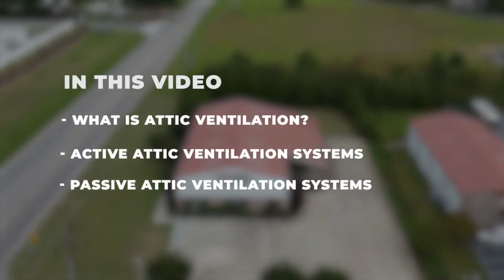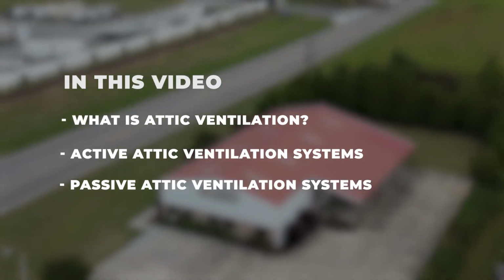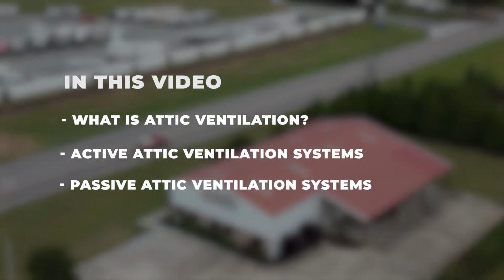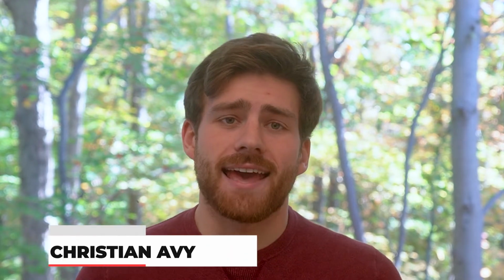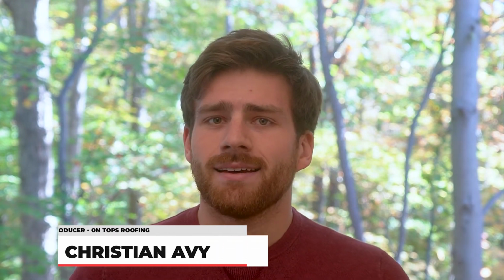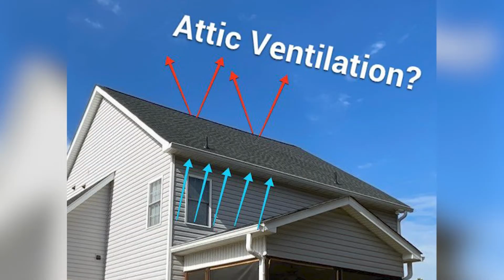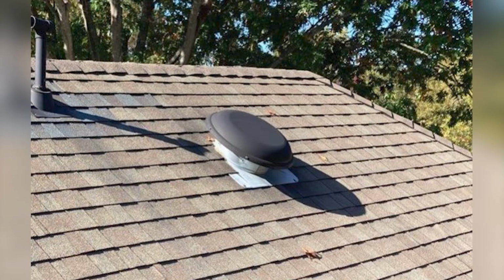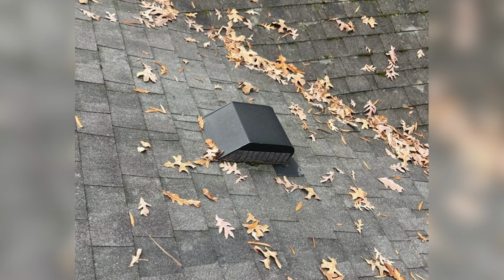How are Attics Ventilated?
Today we're going to go over how attics are ventilated, and what types of attic vent systems there are!